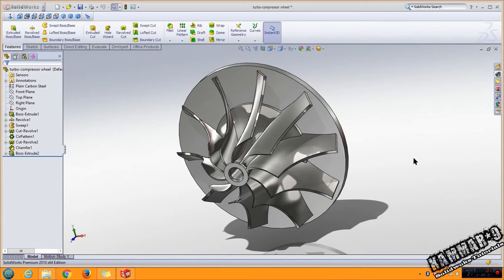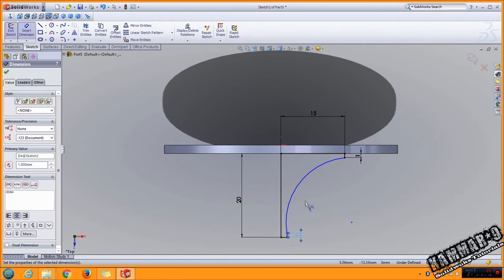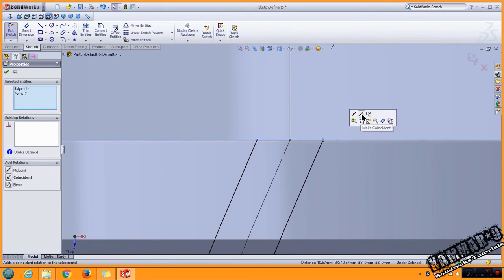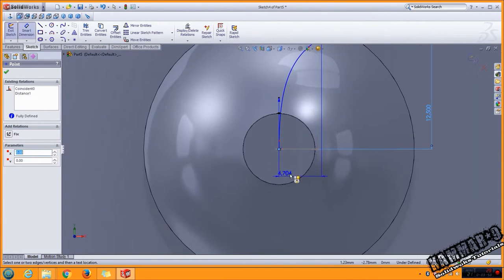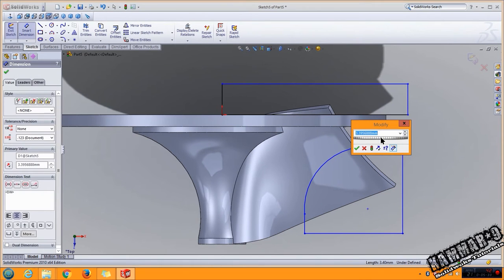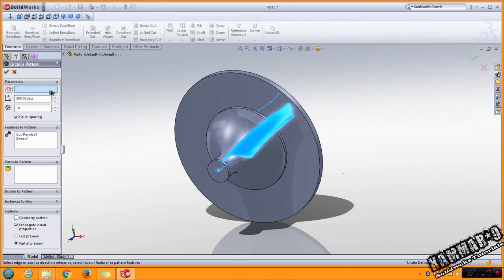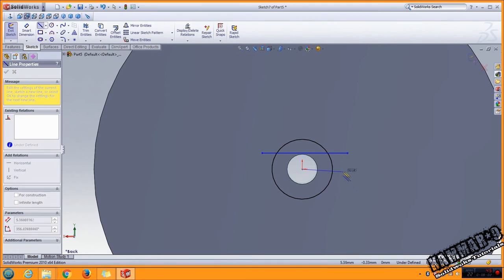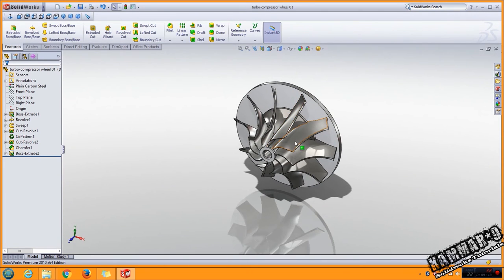Solidworks tutorial V12 engine | Ep 27 Full HD 😍